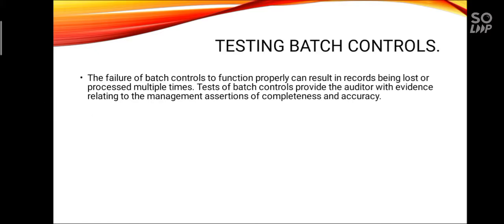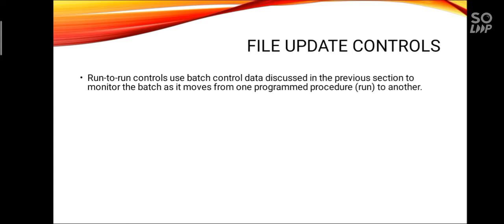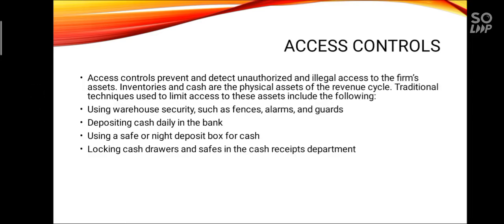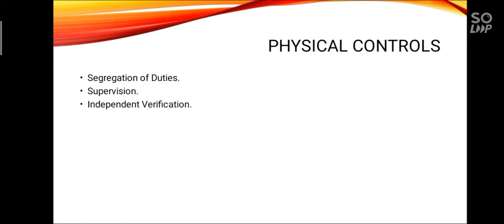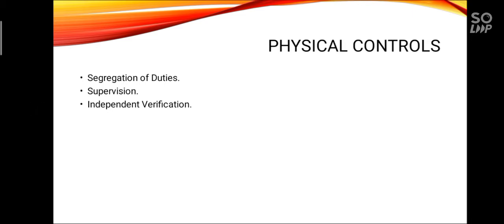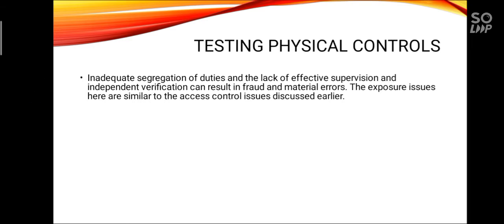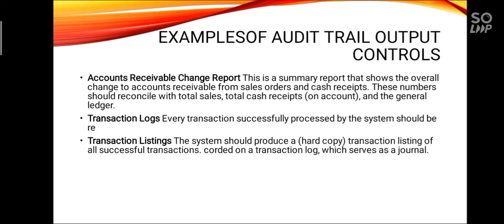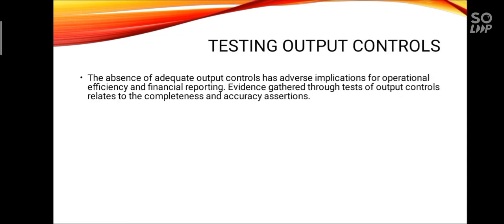Part 3 CIS chapter 9